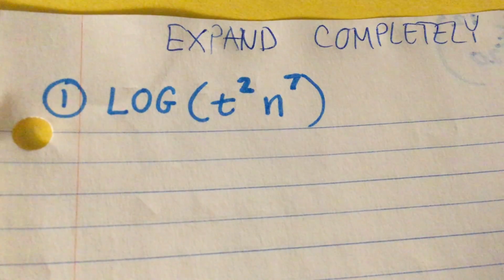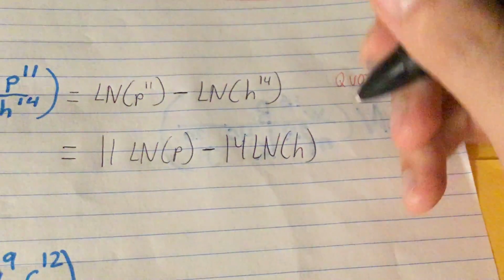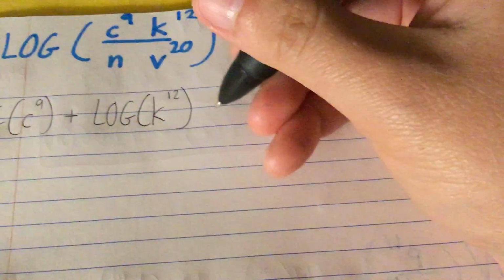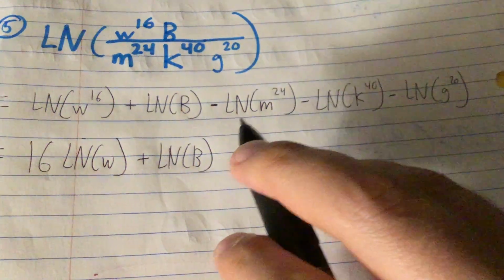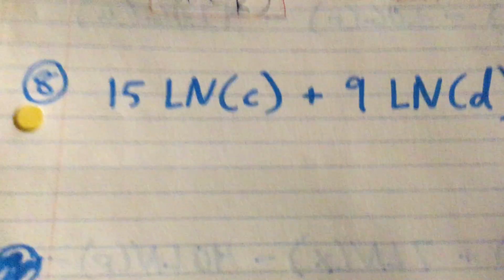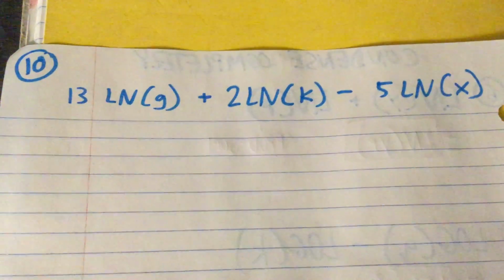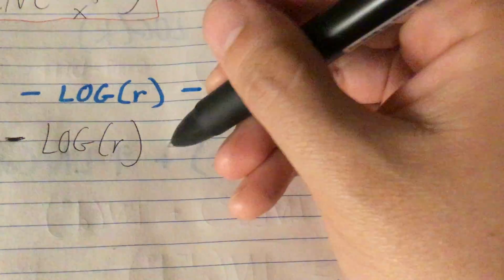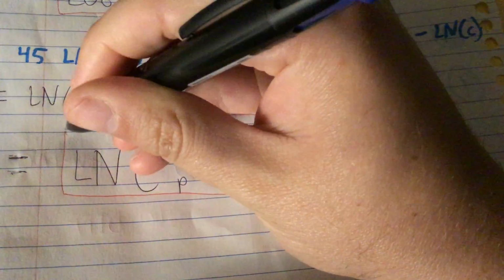ALG 2: Mon 5/11/2020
Test Review Day!!!
-Expanding LOGs
-Condensing LOGs